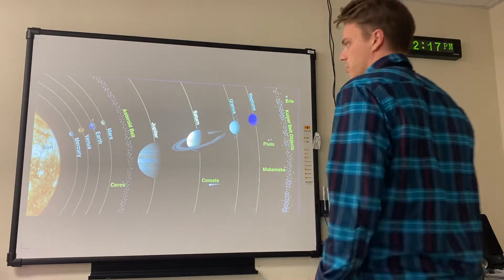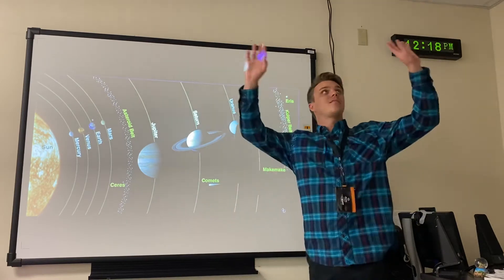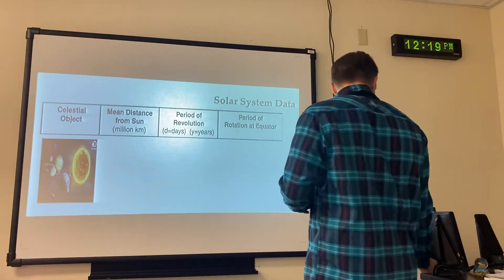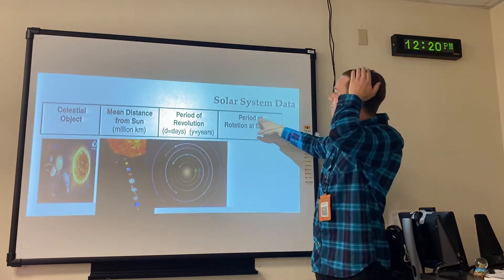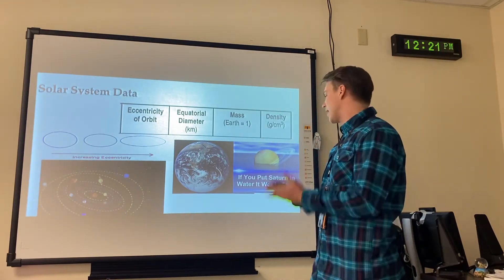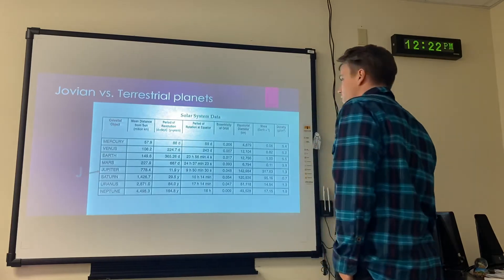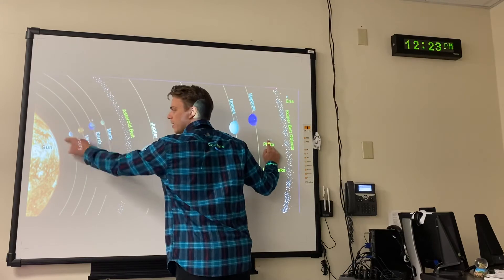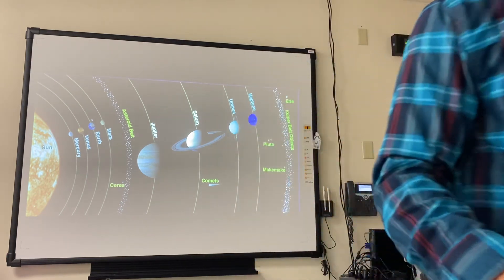Solar system data earth science